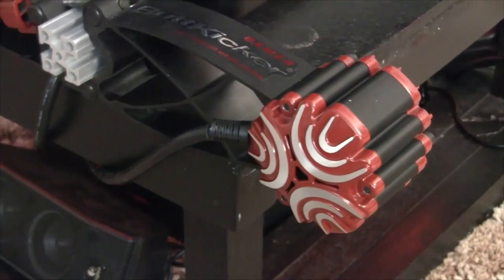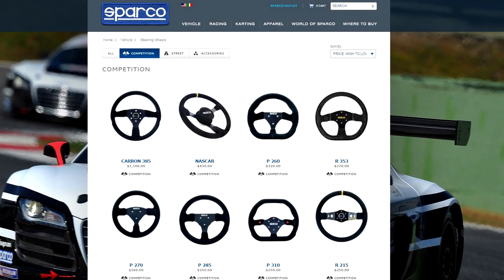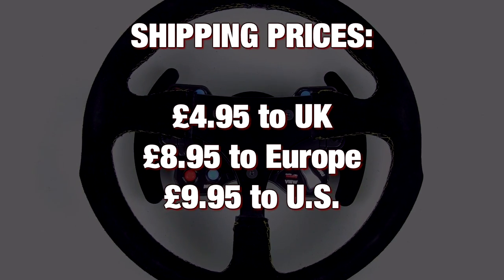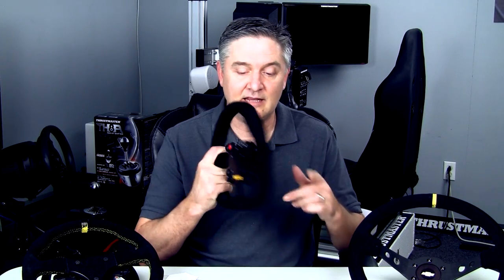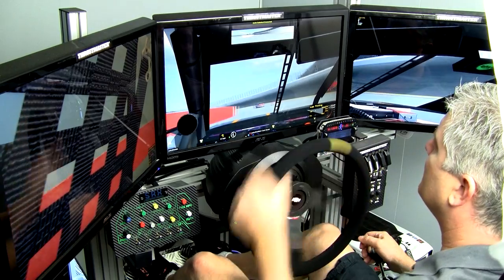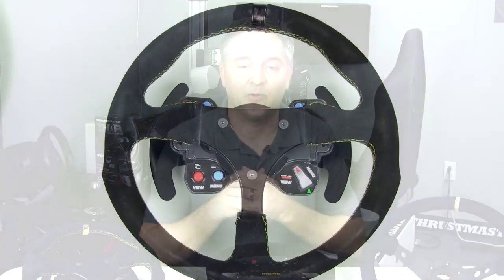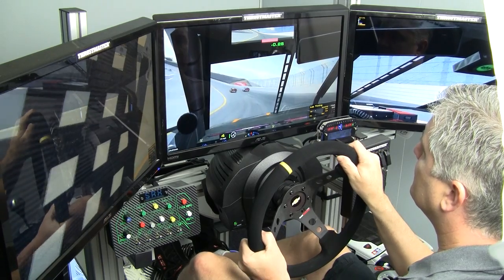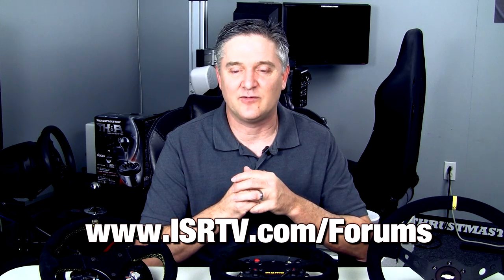Thrustmaster Steering Wheel Adapters for TX, T300 RS and T500 RS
presents three different options on how to attach an aftermarket steering wheel like a Momo, OMP or Sparco to your Thrustmaster TX, T500 or T300.

Darin covers the Derek Speare Designs Quick Attach wheel adapter, the Sim Racing Hardware GTE adapter and a Sam Maxwell customs setup.